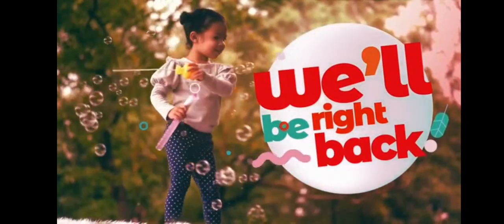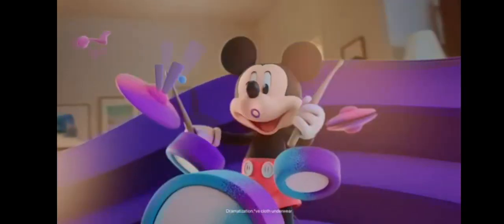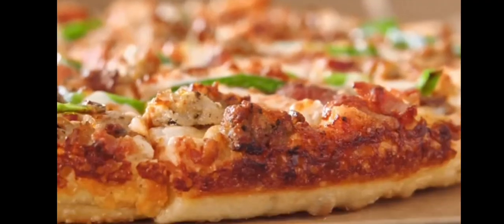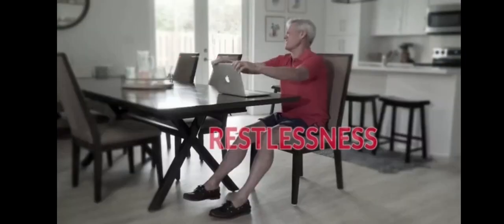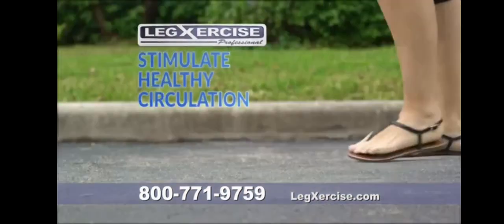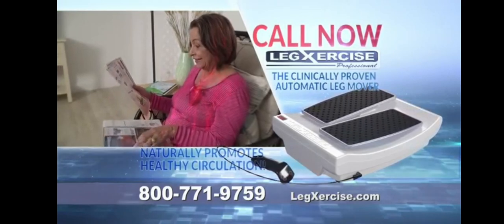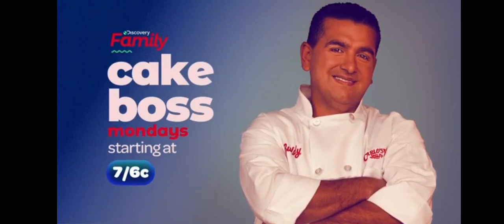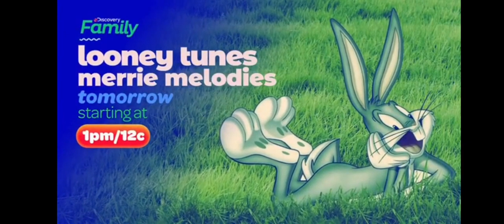Discovery Family Commercial Break Sunday April 14 2024 (Part 3)